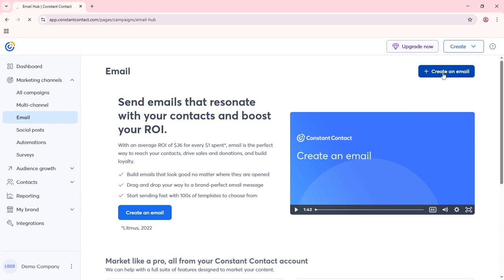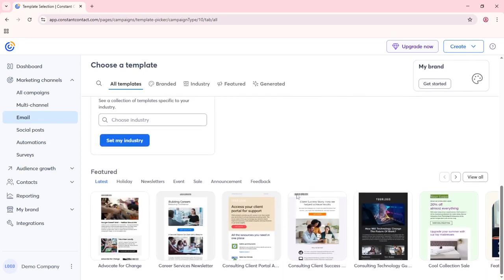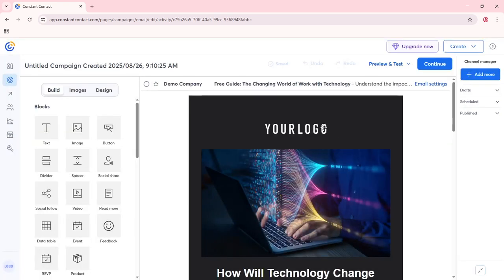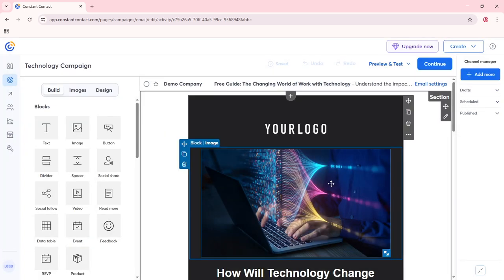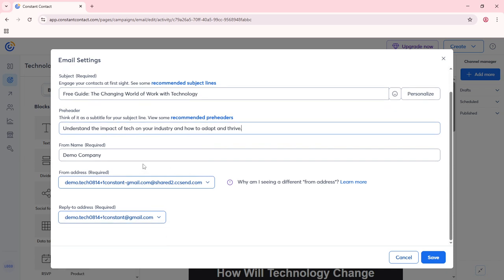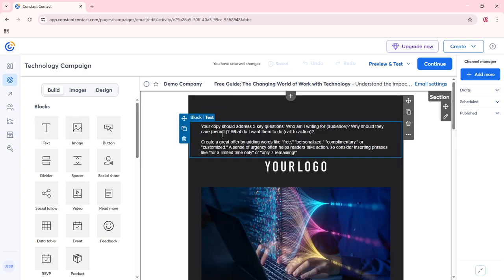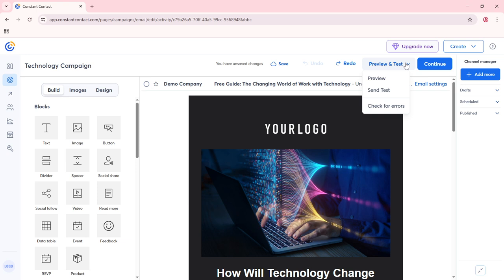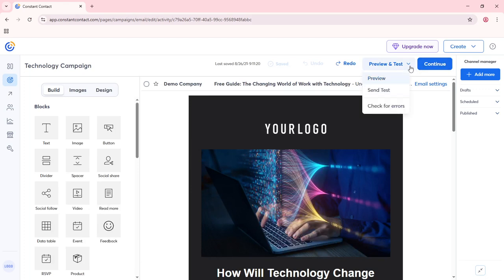How to Send Email in Constant Contact [2026 Full Guide]